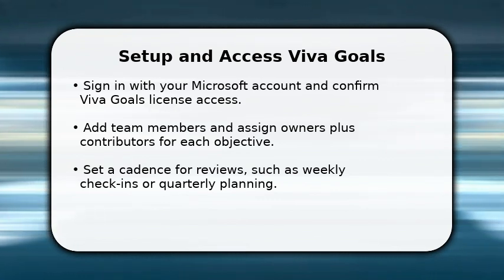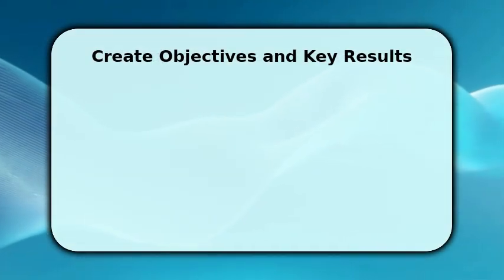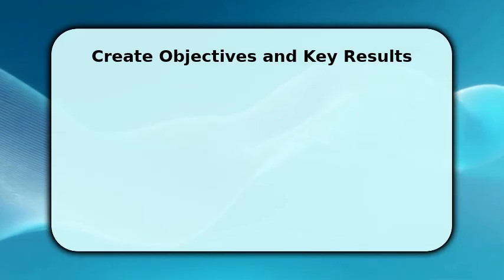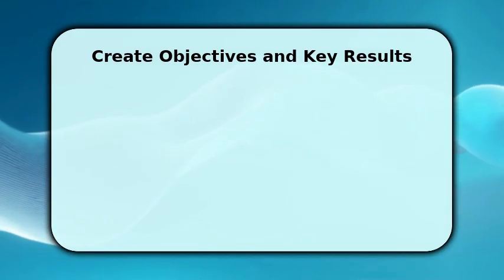How to Use Viva Goals (full Guide)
How to Use Viva Goals (full Guide) | 🔒 Surfshark VPN Deal — Stay private and secure. $1.99/mo + 3 Months Free ▸

Dive into the comprehensive guide on utilizing Viva Goals for personal and professional development. Learn step-bythy techniques, strategies to maximize your potential with this powerful goal management tool.

Viva Goals, personal development, goal setting, strategy tips, productivity tools, motivation guide, step by step tutorial, professional growth, life planning, action plan creation, success strategies